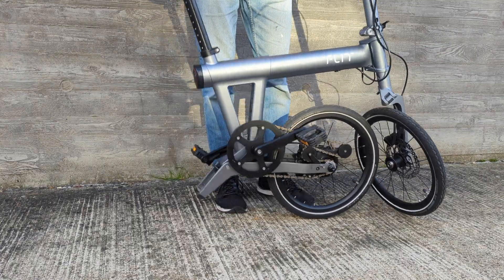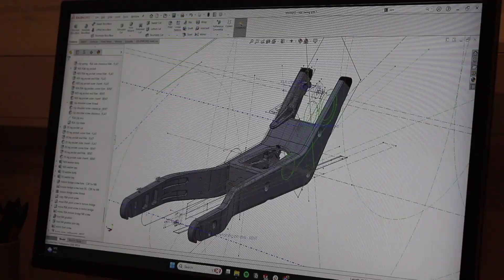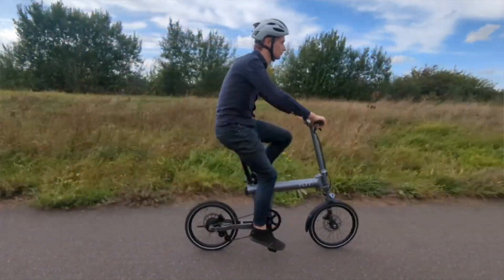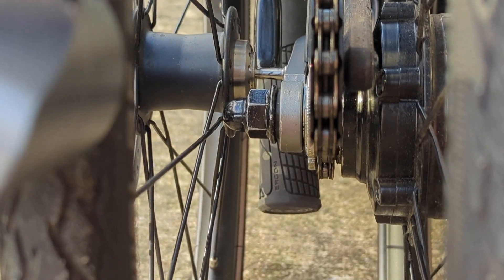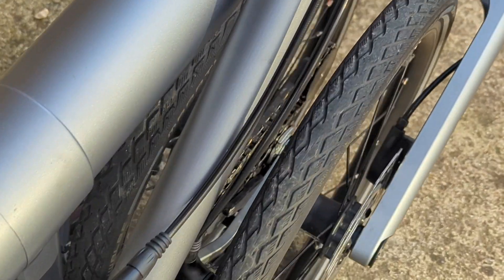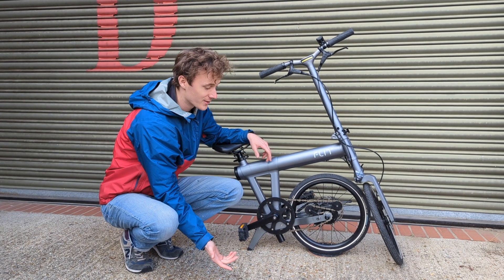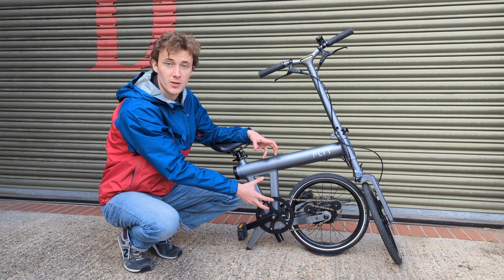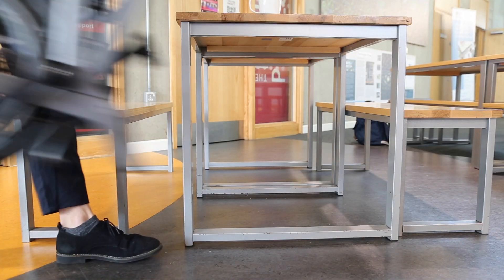Rear Swing Arm | Engineering Takeover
We chat to Matt about the role the Rear Swing Arm plays on the FLIT M2 and the constraints he's had to consider throughout the design.